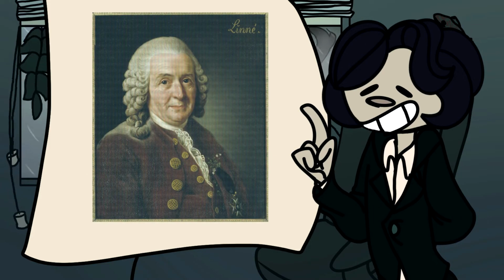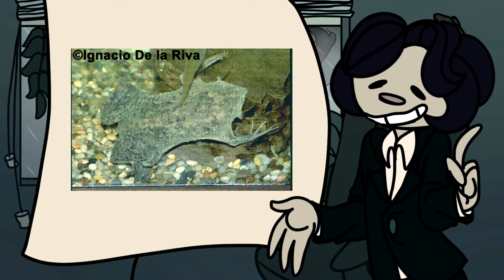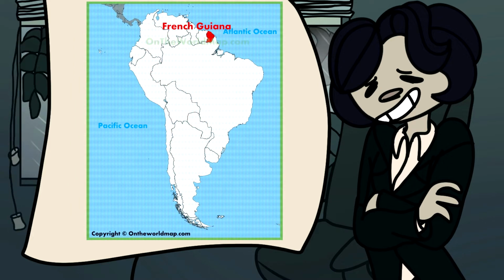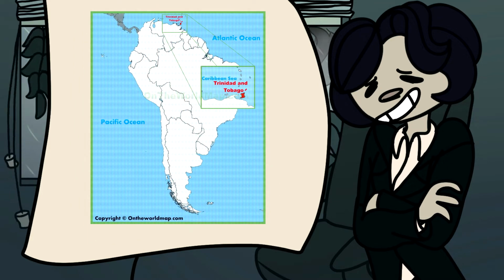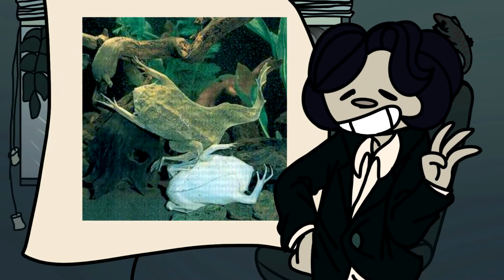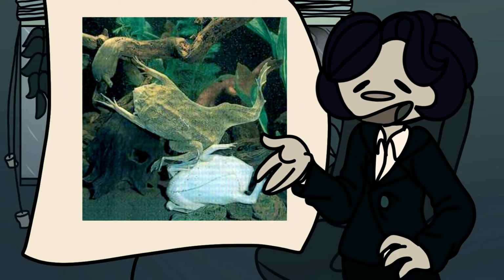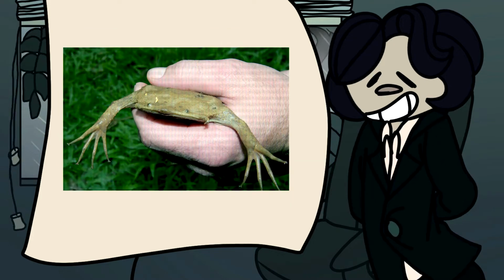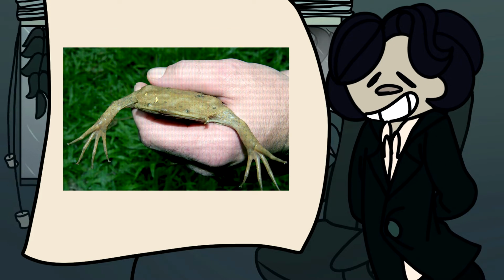Herp Corner Episode 7; Pipa Pipa Toad [Pipa Pipa] (trypophobia warning)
HAHA HEY here's this little video, I hope you enjoy it. My brother HATES these funny men which is VERY sad so if you're watching this then GHGHGHGH!